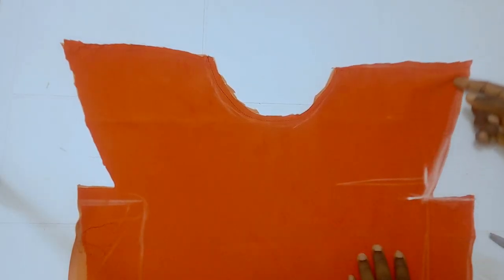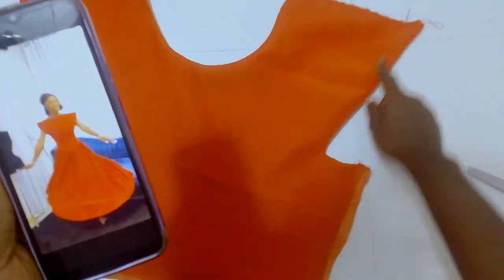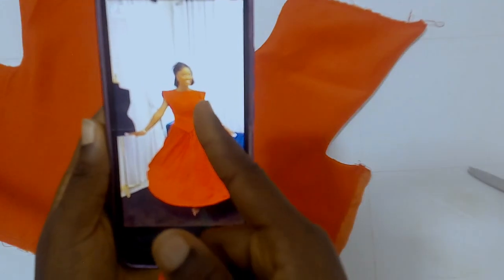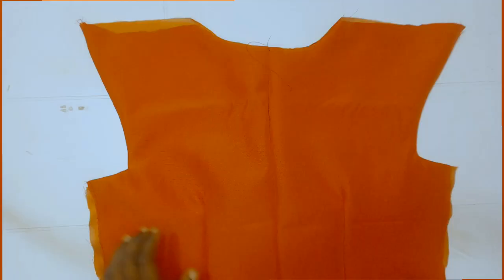diy: how to cut and sew this trendy dress// part 1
Learn how to sew, discover sewing hacks, and stay up-to-date with the latest fashion trends. Our step-by-step tutorials cater to beginners and seasoned sewists. Get ready to unlock sewing hacks, alter clothes, repurpose garments, and create stylish pieces. Stay in the loop with fashion trends and incorporate them into your sewing projects. See you in our next tutorial
 Fabric type: 3 yards of plain scuba
0.00: intro
00:28; drafting the bodice
03:38; stitching the bodice
04:57; eliminating the zipper bulge
05:14; bodice measurement
06:06: making the gathers
07:17;  stitching the dress together